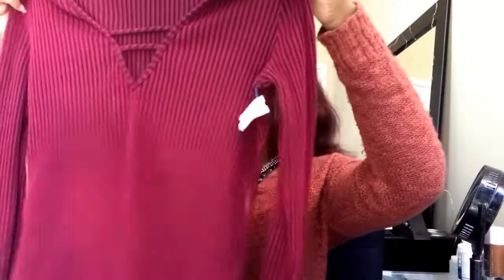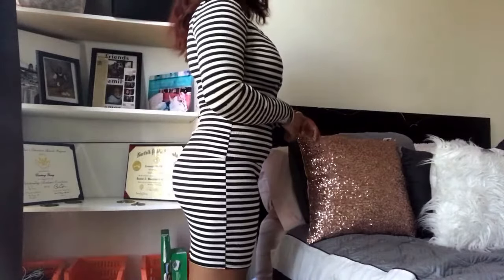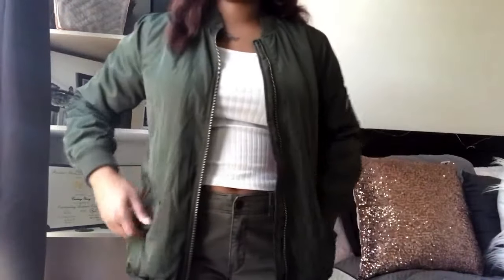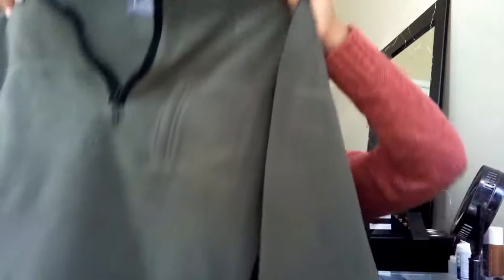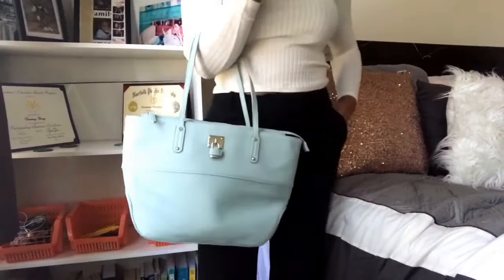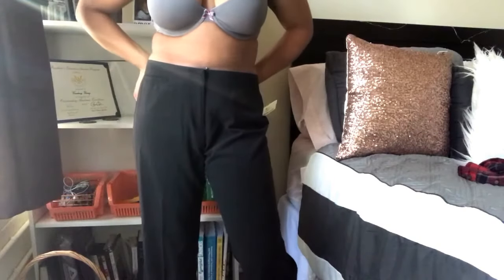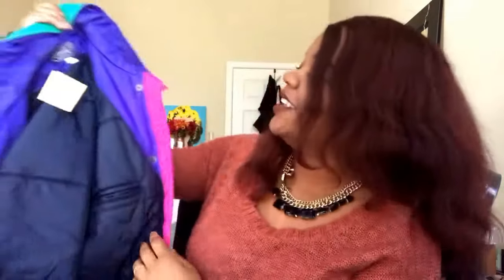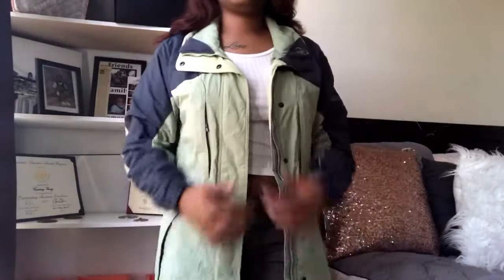Fall Thrift Store Haul 2017- TRY ON!!!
Hey yall! Thanks for clicking on my video, all about a recent thrift store haul I went on. I hope you enjoy this try on thrift store haul which is fall inspired. I got so many awesome clothing items that are sure to keep me warm this fall and winter. I spent around 170$ but that is nothing in comparison to what I saved.